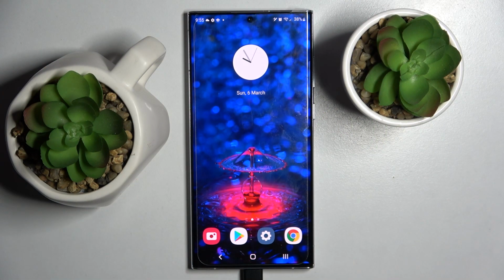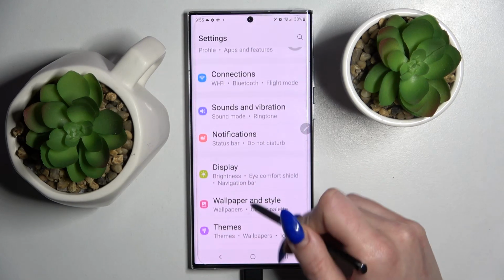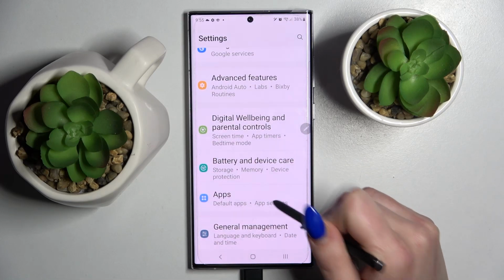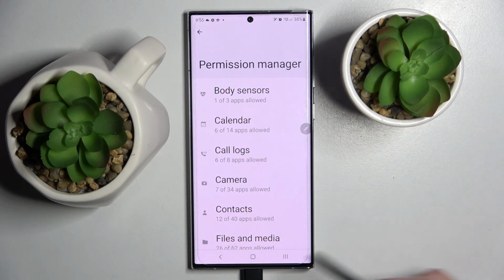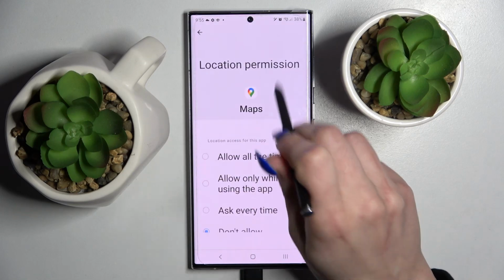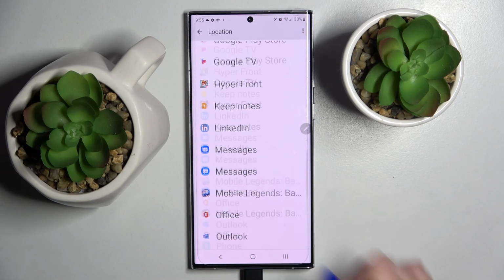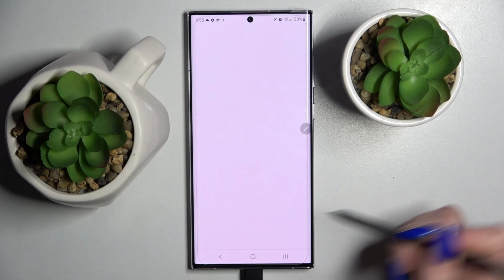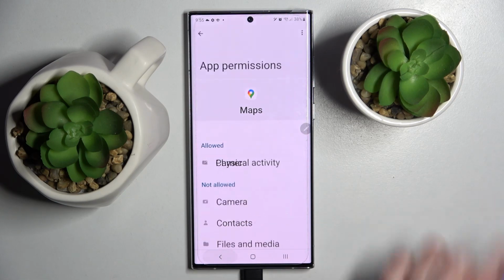How to Change Apps Permissions on Samsung Galaxy S22 Ultra - Manage App Setup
Wish you know how to manage apps permissions on Samsung Galaxy S22 Ultra? No worries! Just take a look at the following video. We are super happy to show you how to change app permissions on Galaxy S22 Ultra.

How to Manage App Permissions on Samsung Galaxy S22 Ultra?
How to Change App Permissions on Samsung Galaxy S22 Ultra?
How to Set Up Apps on Samsung Galaxy S22 Ultra?